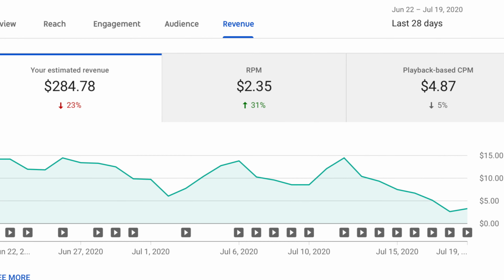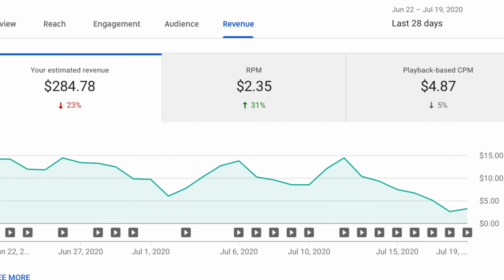HOW MUCH DOES YOUR YOUTUBE CHANNEL EARN PER THOUSAND VIEWS? | New YouTube RPM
In this video we break down the difference between youtube's CPM and new RPM. You may or may not be aware that the CPM metric is highly inaccurate when determining your revenue per thousand views. we break down what is the youtube rpm metric and how you can increase your rpm in youtube. This covers the launch of youtube's rpm metrics and how you can use this new feature to understand your youtube earnings. This will help you get a more accurate representation of how much you are earning on youtube and how you can make MORE money on youtube.

**NEW YOUTUBE EQUIPMENT I USE**:
CAMERA:
4K CAMERA (AMAZING CAMERA!):
AUDIO:
Microphone With Boom Stand (I have this one!):